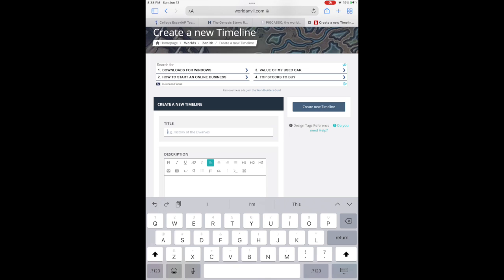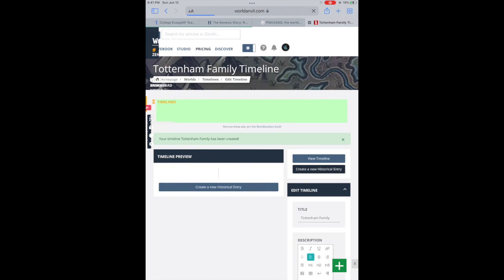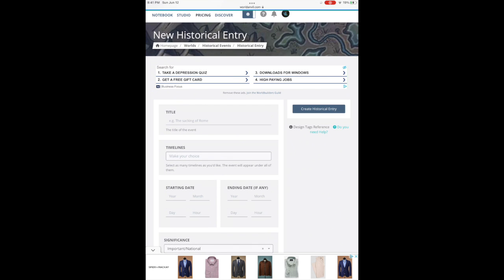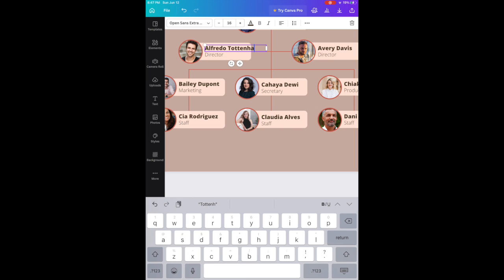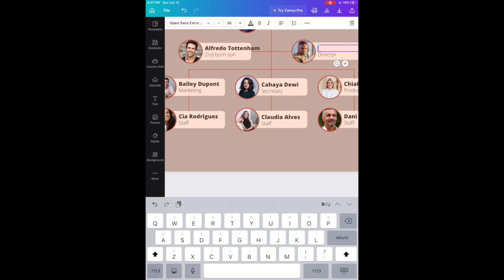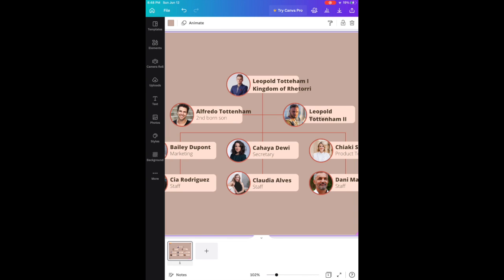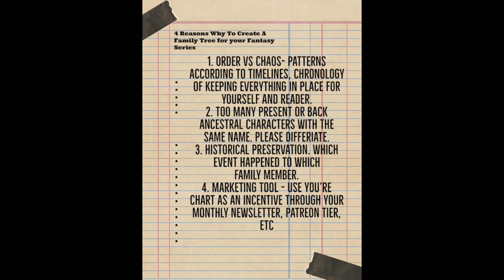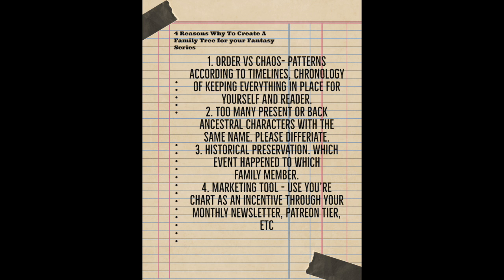How to Make Genealogical Family Line for Your Fantasy Books HD 720p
In this video I will be sharing with you the 4 Reasons You should create several family trees for your fantasy book(s) and series.

Happy Fantasy Writing!